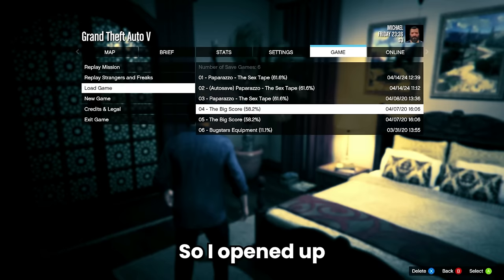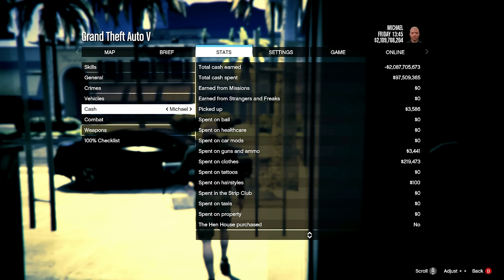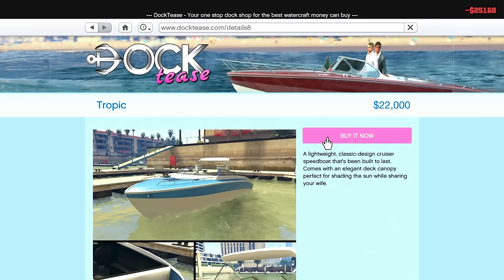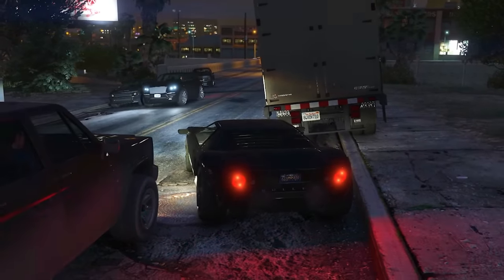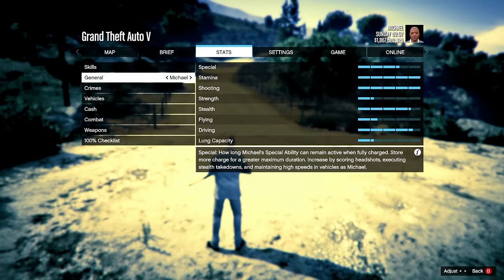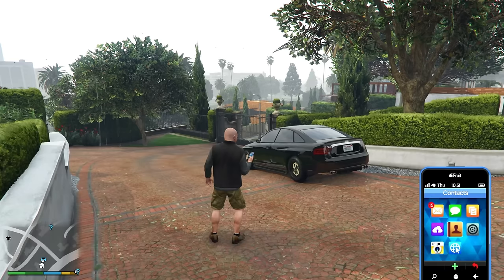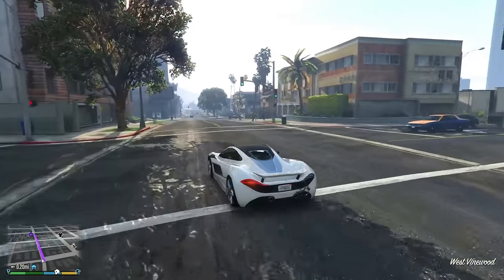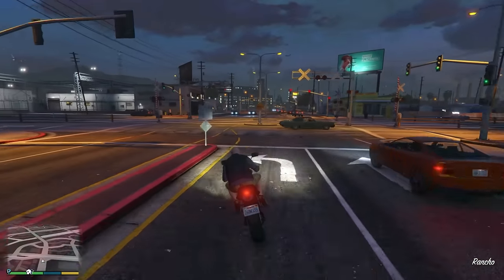Can Michael Lose $2,109,648,092 in GTA 5?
I bought everything you could possibly buy in this game!